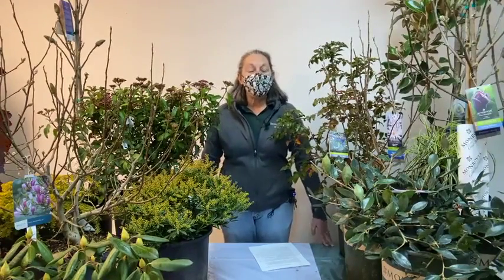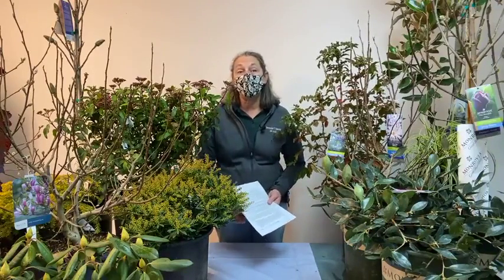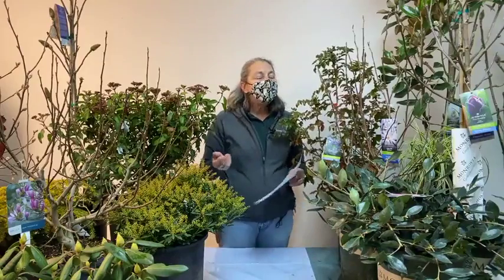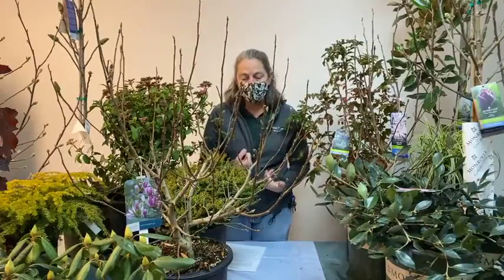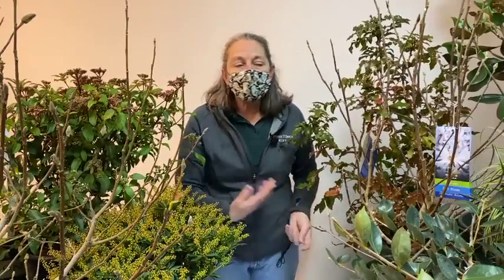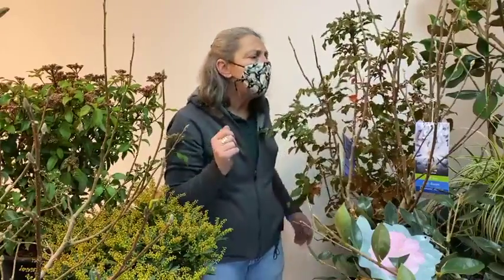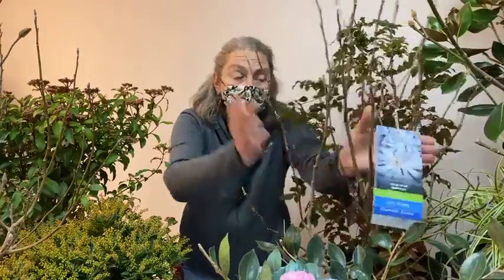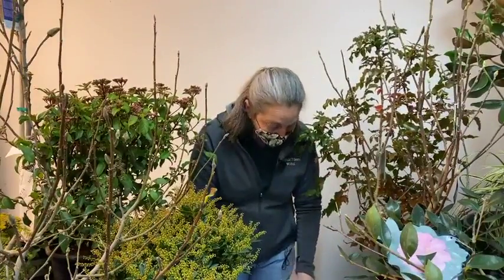How to Chose & Care For Magnolia Trees in Any Garden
Early blooming, low maintenance, often fragrant, and always beautiful—every garden should have at least one magnolia tree! We will showcase several cultivars that are great for smaller gardens and share tips on how to plant and care for these lovely trees at home.